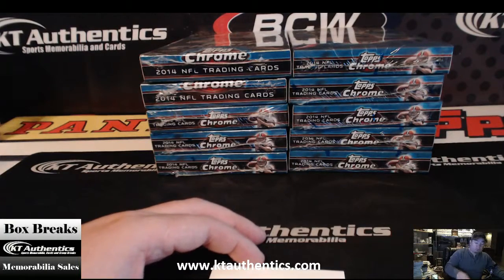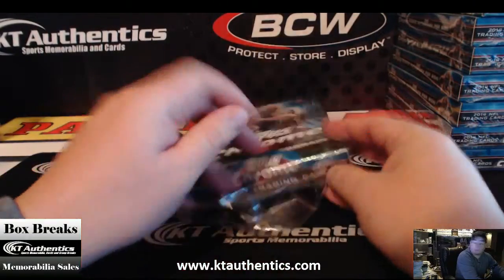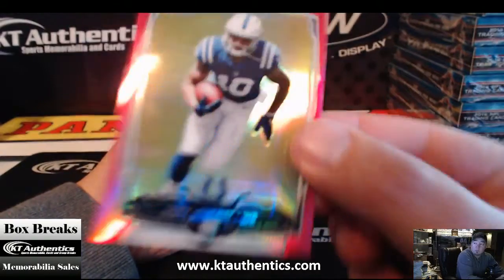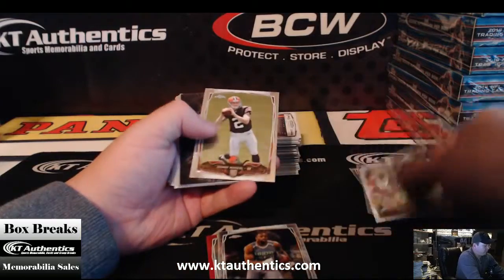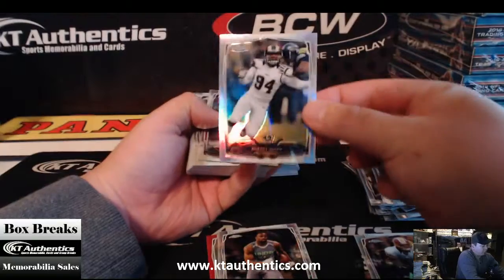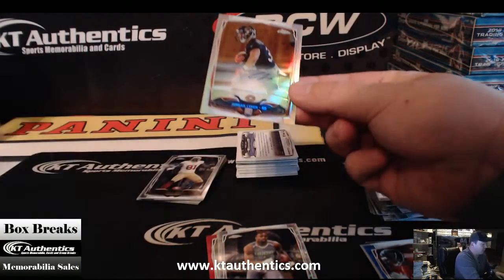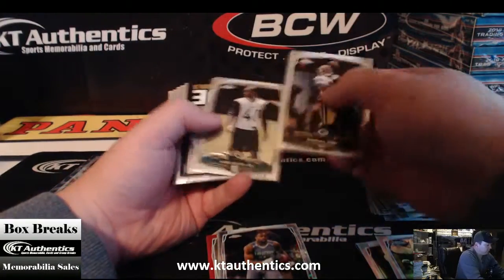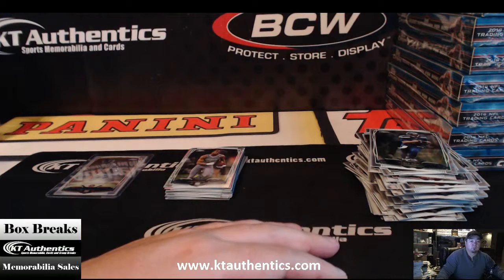KTAuthentics - 2014 Topps Chrome Football Hobby Box - Laser9431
2014 Topps Chrome Football Hobby Box - Laser9431